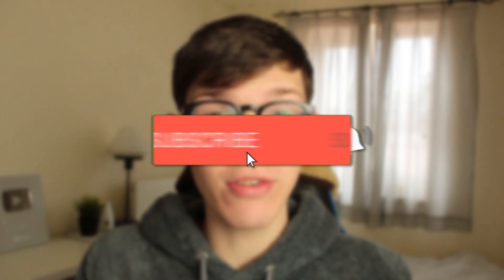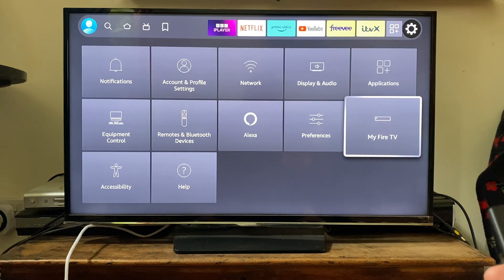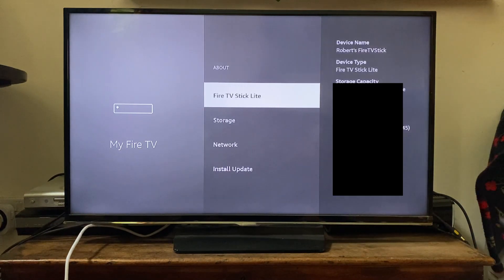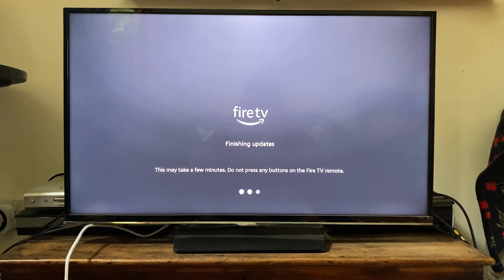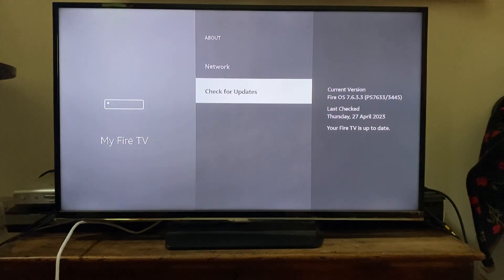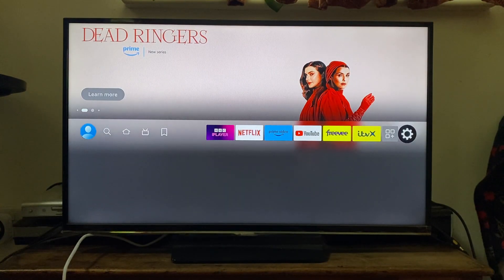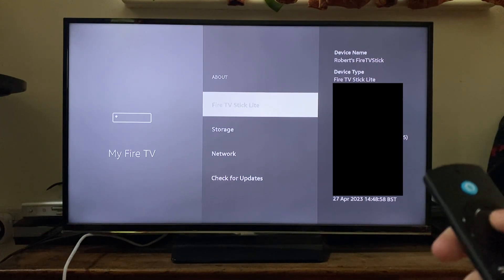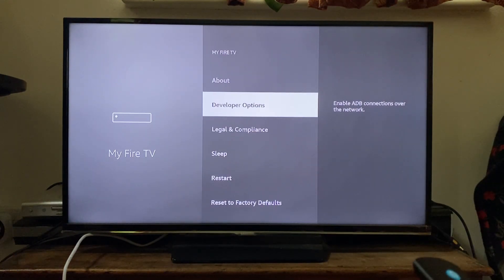How To Get Developer Options On Fire Stick - Full Guide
I show you how to get developer options on fire stick in this video.

Purchase an Amazon Fire Stick here!

GuideRealm